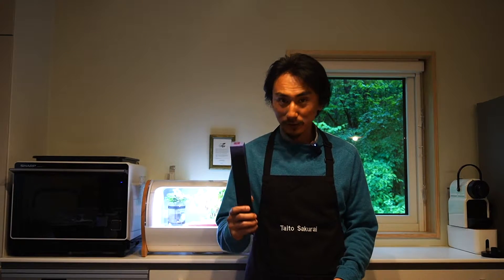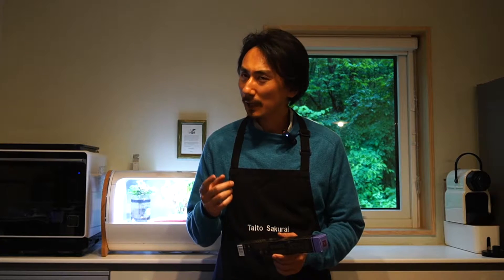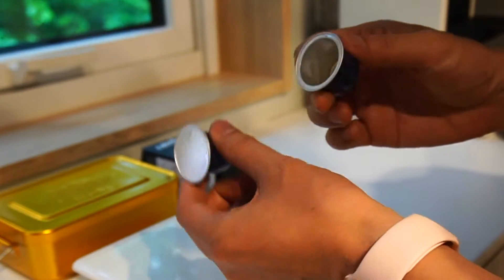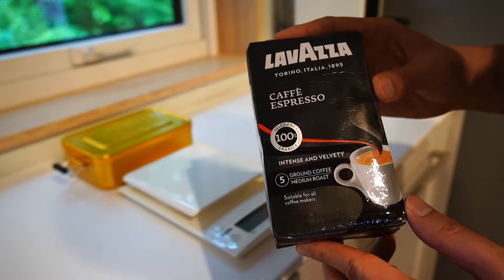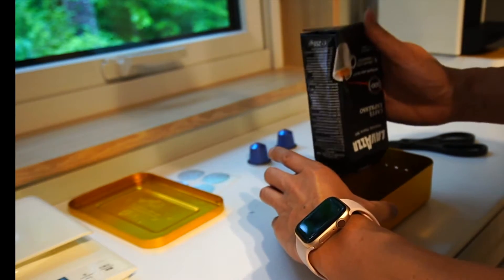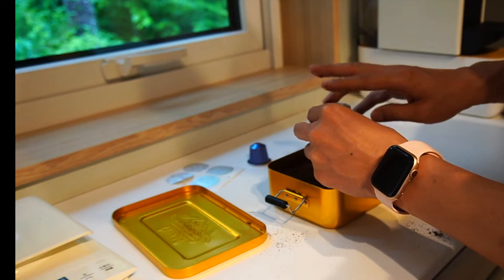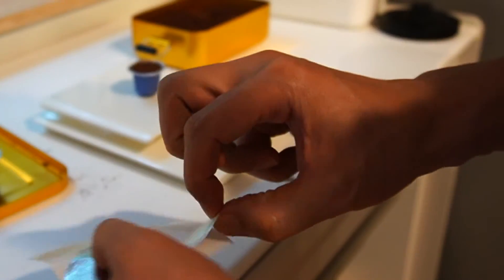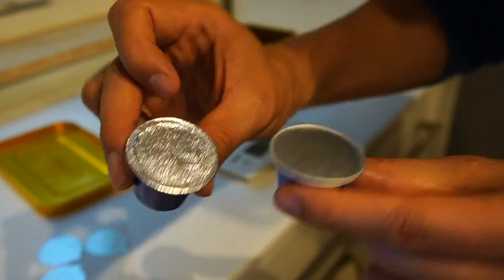NESPRESSO REUSE HACK! How to refill a capsule and enjoy a shot cheaper! Eco friendly.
Do you want to enjoy a shot of Nespresso much cheaper? This is instruction of how to reuse a capsule or a pod.

The original video was taken in a Japanese language. This is a bit edited with voiceover.

このチャンネルについて

2015年に東京都文京区から長野県軽井沢町に移住した夫婦が、配信するYouTubeチャンネルです。

・軽井沢の生活：現地の生活者視点で、リアルな生の情報をお届けします。
・地方移住：長野県の多様な移住の形や個性的な移住者を取材しています。
・長野県の観光：軽井沢を中心に信州の魅力を幅広く紹介します。